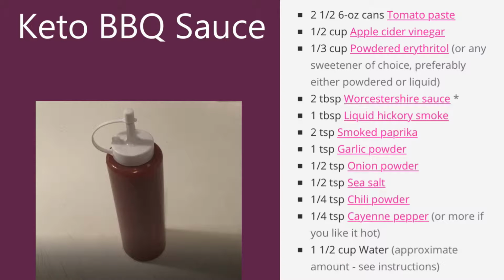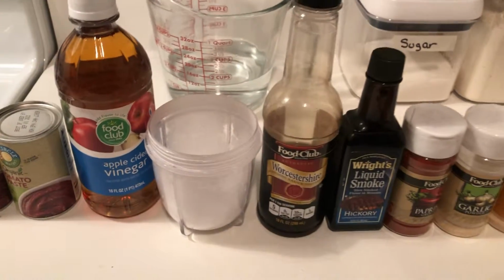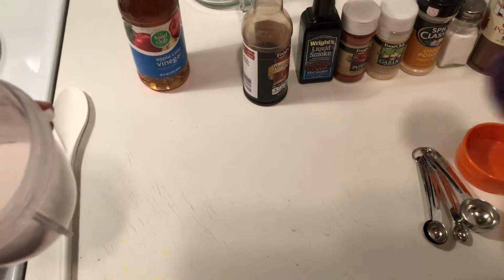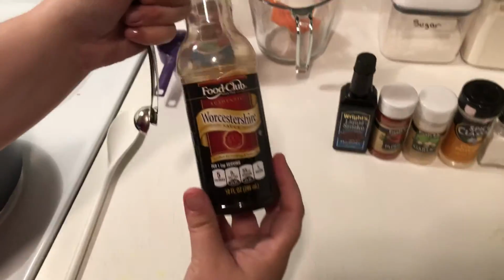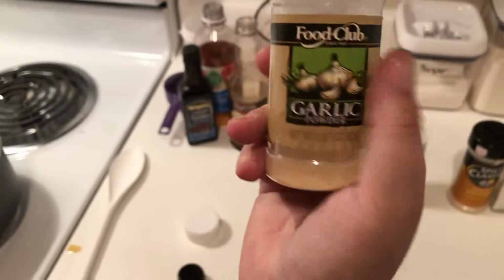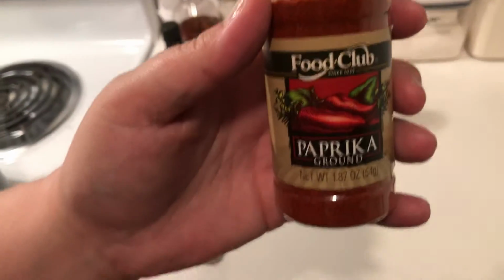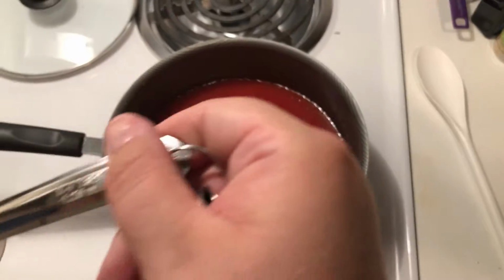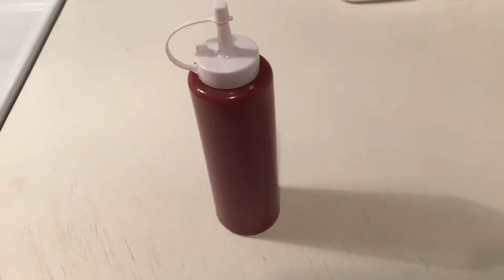How to make Keto Barbecue Sauce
Today we create Keto bbq sauce!